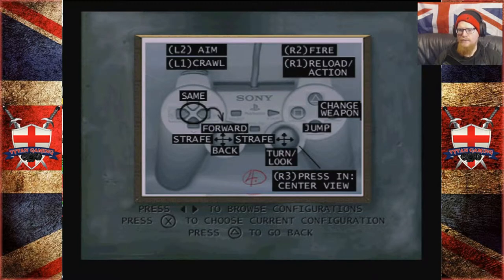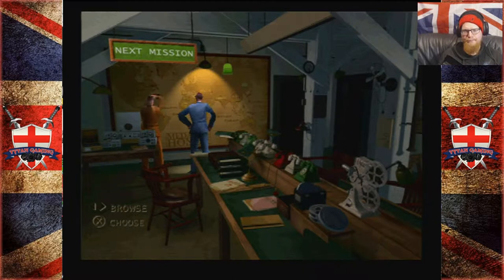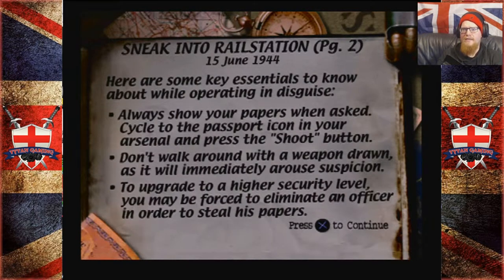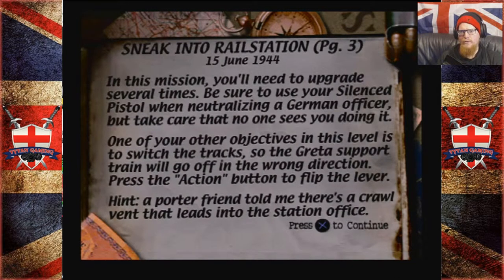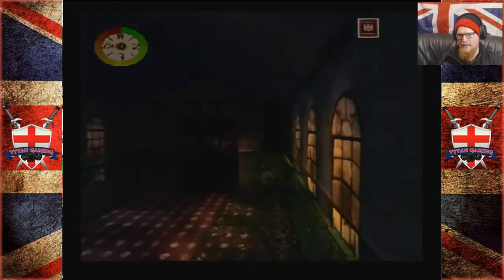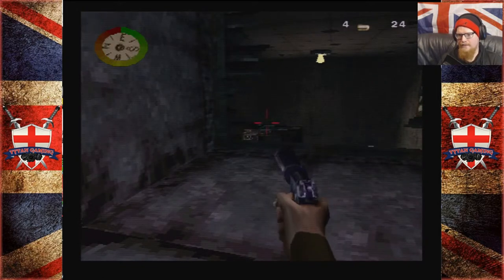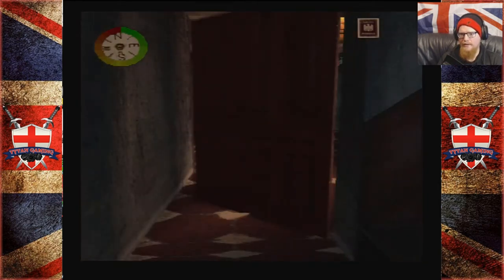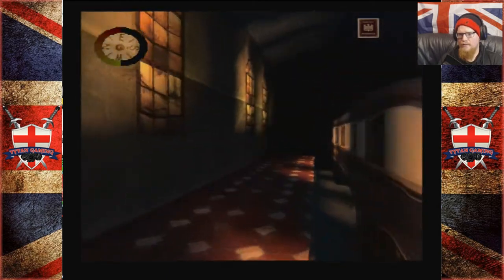Tytan Play's | Medal Of Honor | #3 "Papers Please"